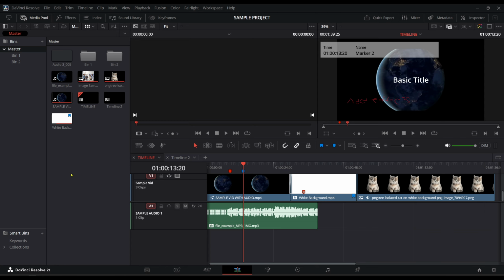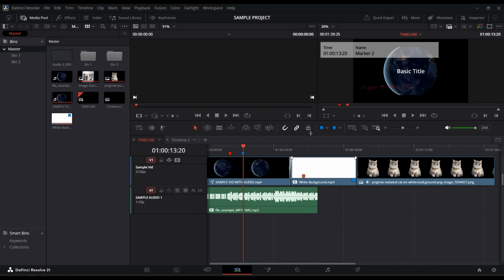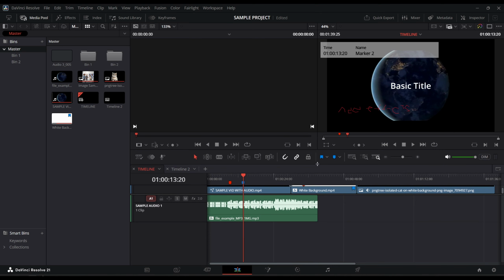How to Adjust Timeline Size in DaVinci Resolve (Updated 2026 Step-by-Step Guide)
Want to adjust the timeline size in DaVinci Resolve? This updated 2026 tutorial shows you exactly how to resize your timeline view so you can see more or less of your project, make precise edits, and improve your editing workflow.

In this tutorial, you’ll learn how to adjust timeline size in DaVinci Resolve, resize the timeline view for easier editing, zoom the timeline in and out, customise your workspace for better visibility, and improve navigation when working on short or long video projects.